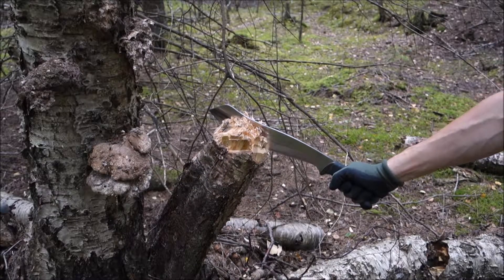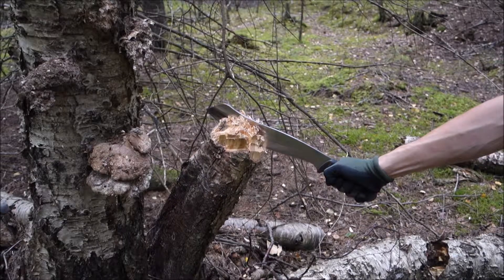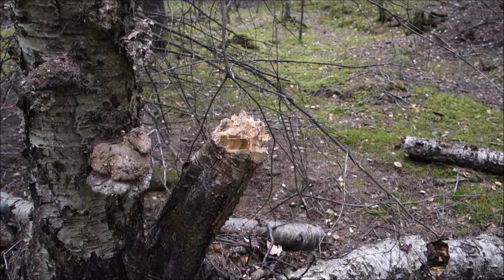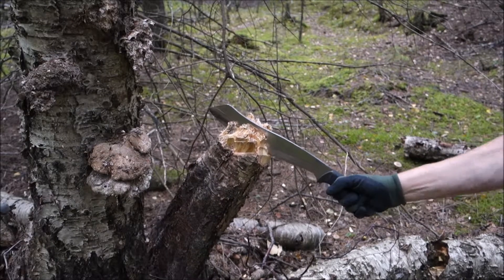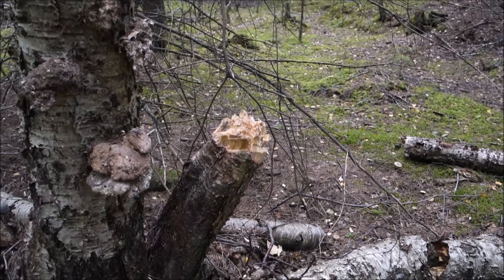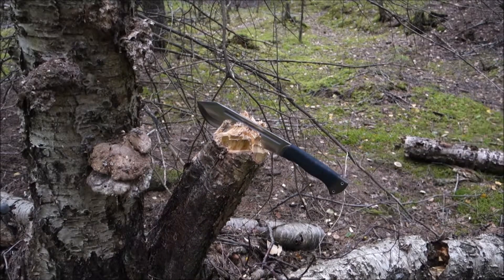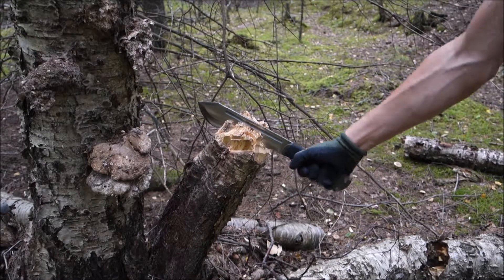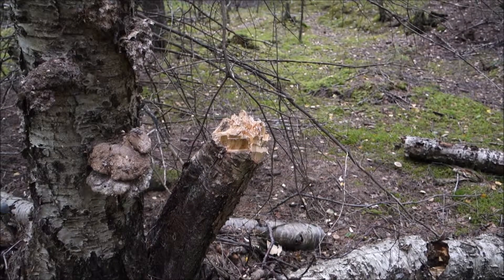Bark River Parang Vs. JX5 - Biting deep into wood